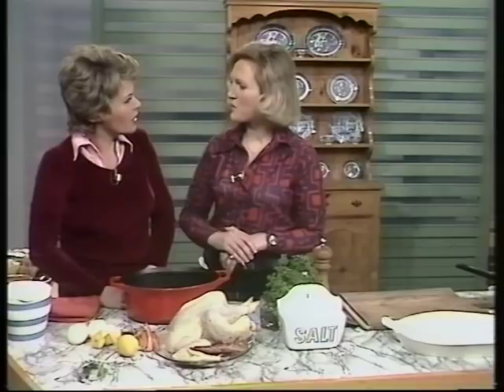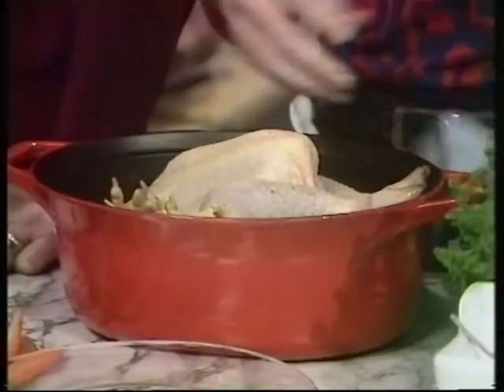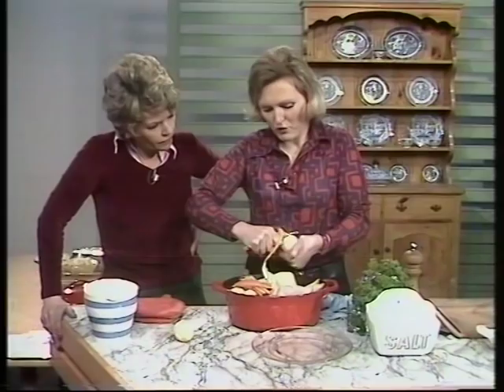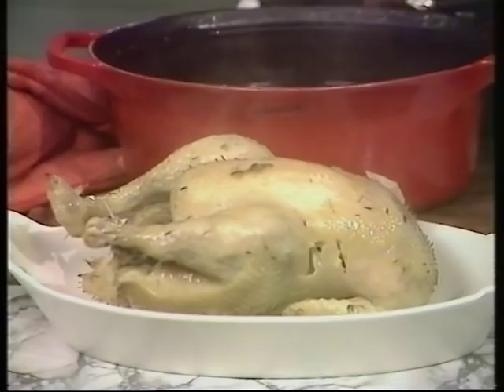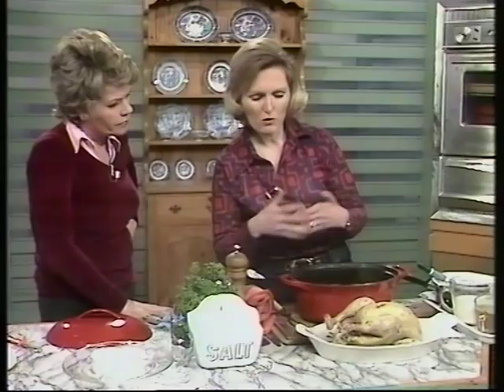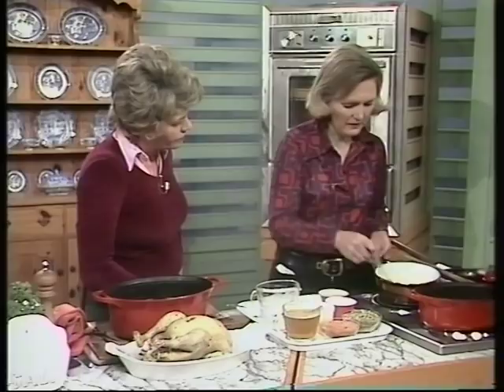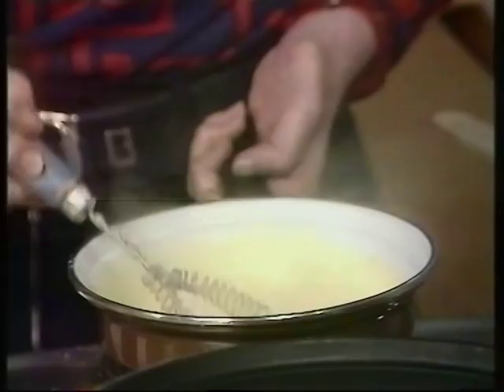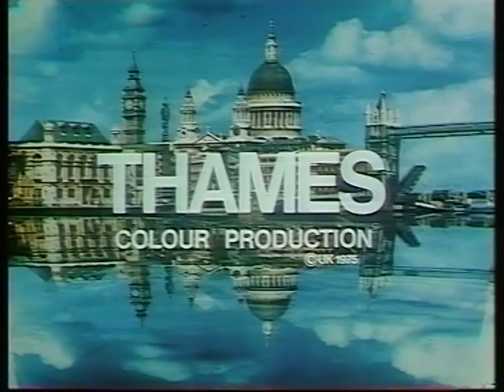Mary Berry | Cooking Retro Style | Poule Au pot | Afternoon plus | 1975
Mary Berry and Judith Chalmers cooks up 'Poule Au pot' on a budget!
Quote: VT10523